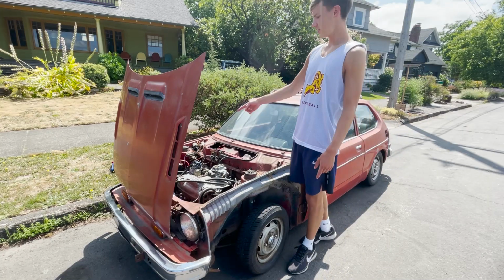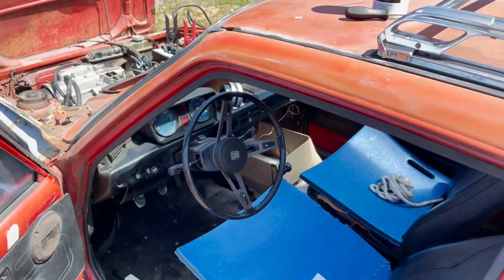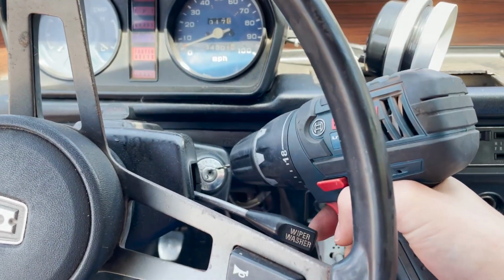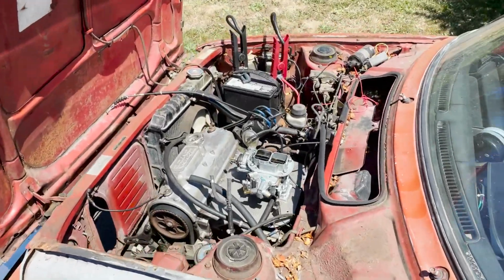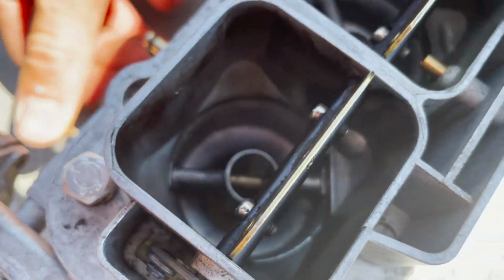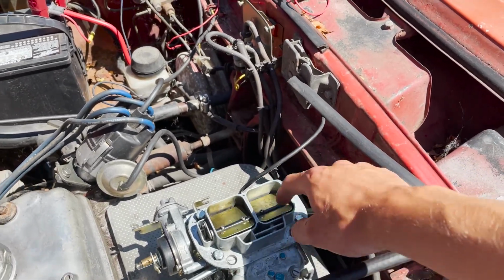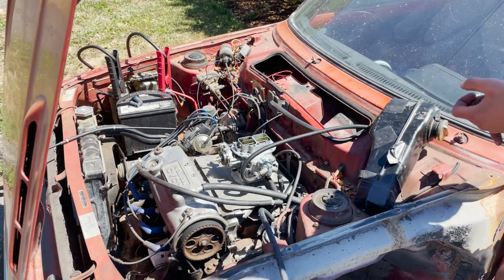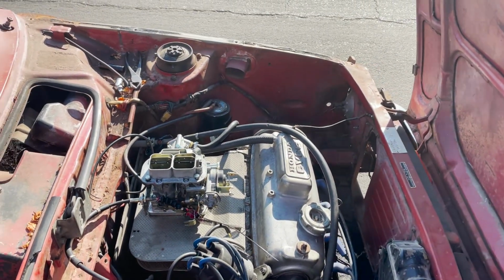1977 Honda CVCC - First Drive In 11 years!! What could go wrong?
On a previous video we put a weber 32/36 on here and got rid of the stock CVCC carburetor and went through how to do the adapter plate and linkage. In this video we attempt to start and drive the car for the first time in 11 years!! Hope y'all enjoy the video. Comment if you have any questions. Thanks